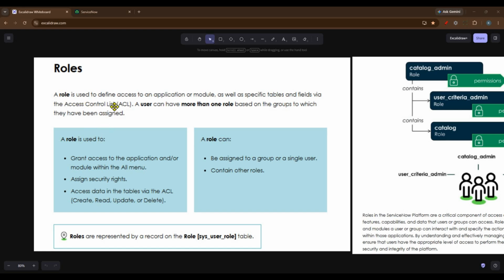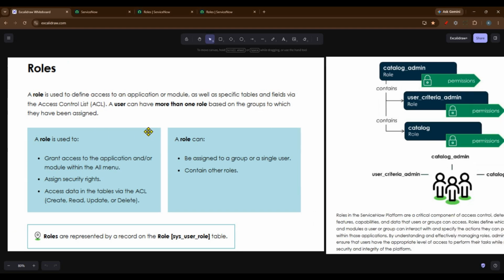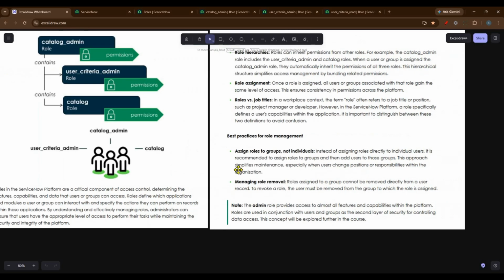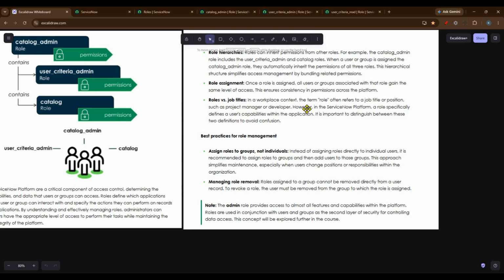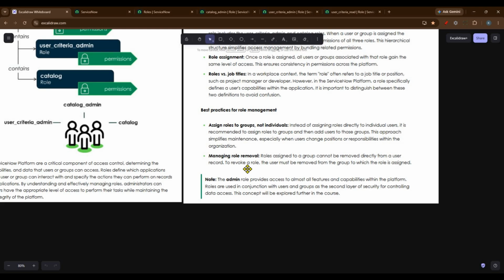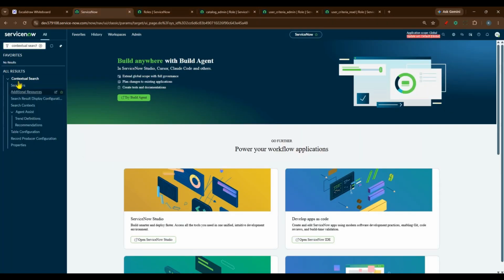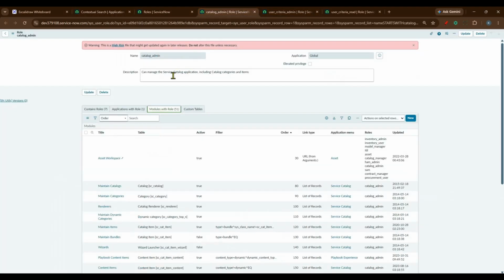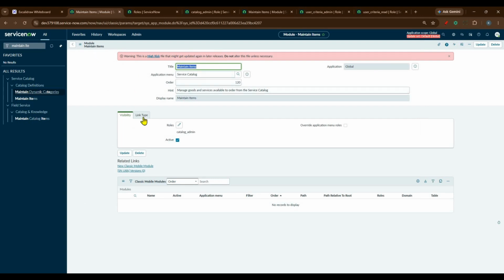Roles in ServiceNow Explained | Complete Beginner Guide | ServiceNow Fundamentals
Welcome to The ServiceNow Coach!

Roles are the foundation of security and access management in ServiceNow. They determine what users can see, what they can do, and which applications they can access.

In this tutorial, you'll learn everything you need to know about Roles in ServiceNow, including role inheritance, permissions, creating custom roles, and best practices used in real-world implementations.

Whether you're a beginner, administrator, developer, or preparing for ServiceNow interviews or certifications, this video will help you master one of the most important platform concepts.